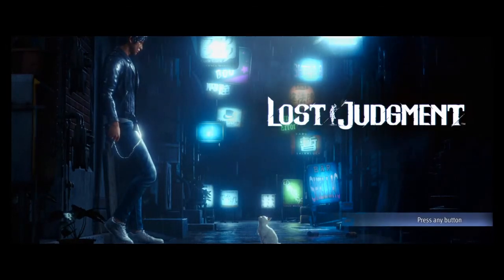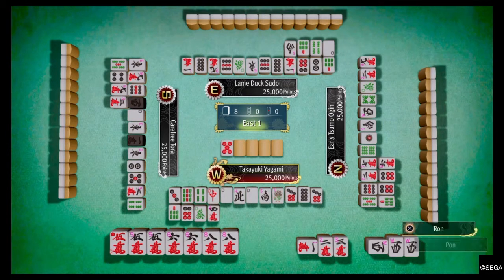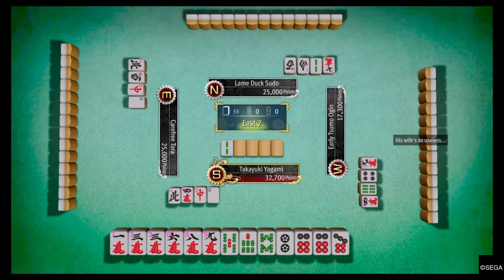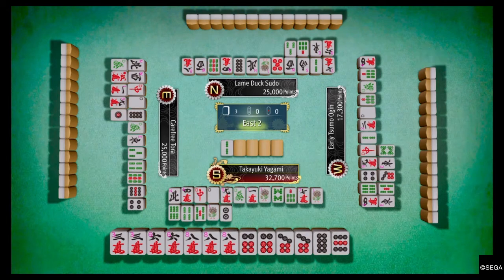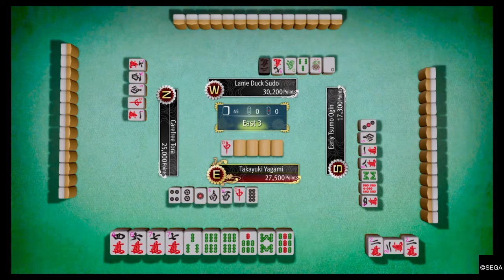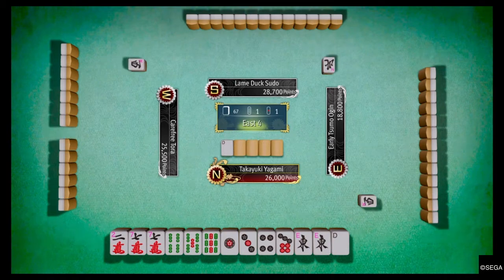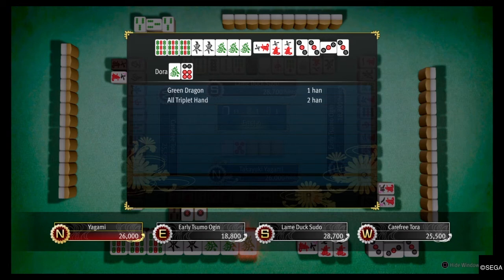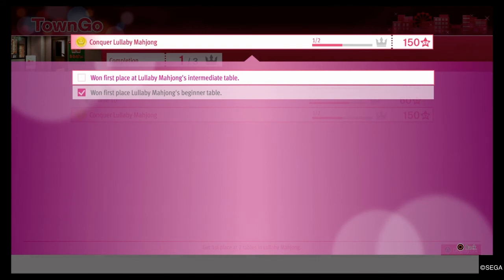Lost Judgment an Idiot plays Mahjong (Beginner table win lullaby Mahjongno cheat Item)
Lost Judgment today playing some Mahjong